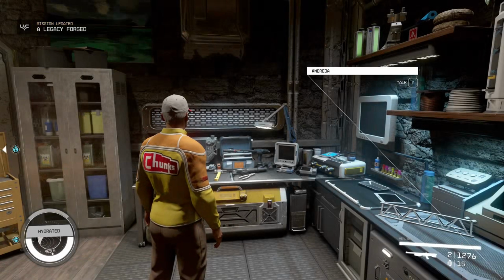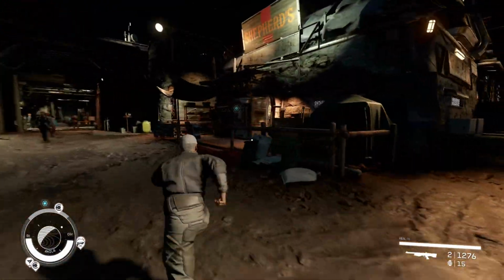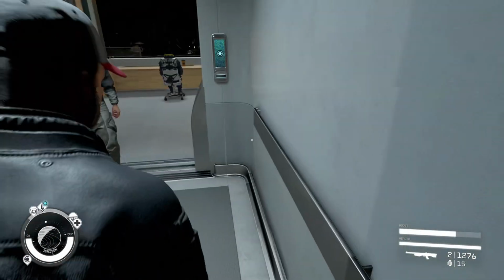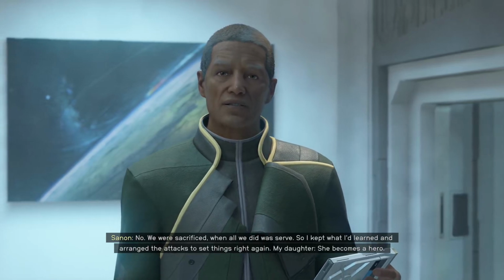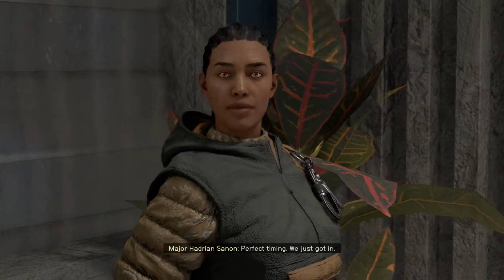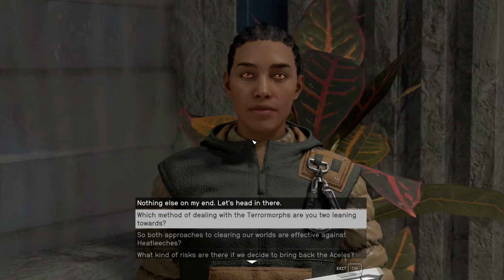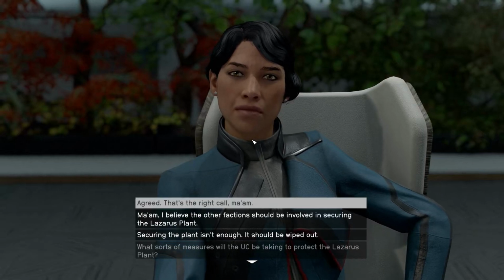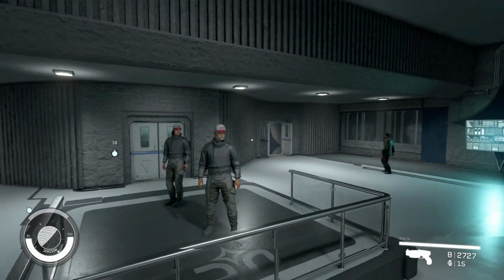Modded Starfield, Episode 040, A Legacy Forged. Red Gagner Playthrough.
My Starfield Modded Playthrough playing with a "Glass Cannon" setup and as a Bounty Hunter background with the traits: Dream Home, Terra Firma, and United Colonies Native.

See Episode 000 for the view of my settings and mods used.